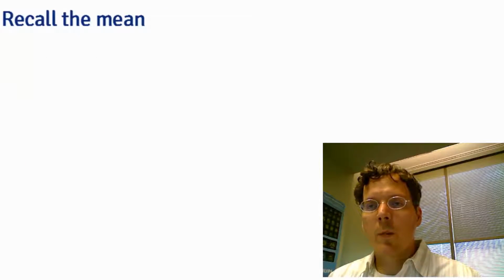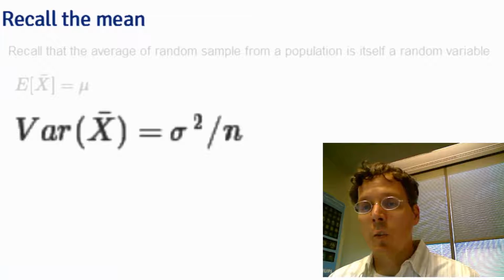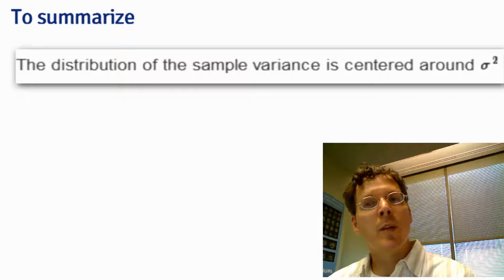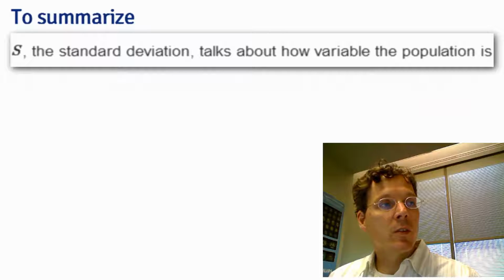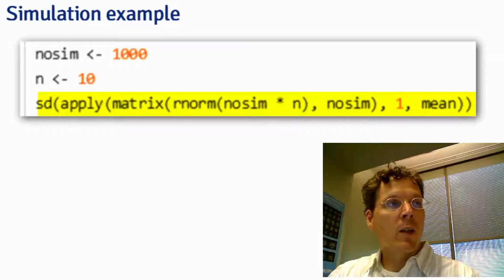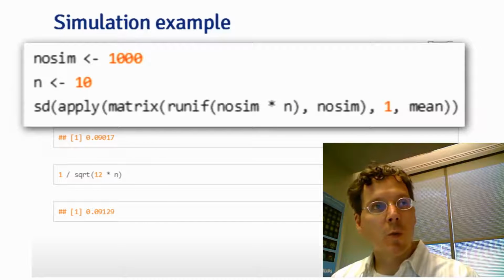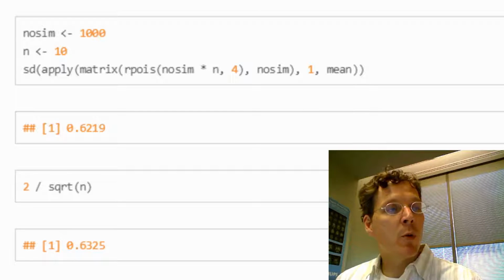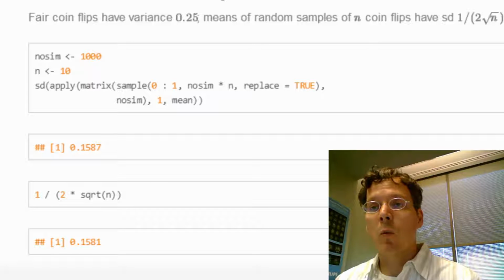Statistical Inference - Standard Error of the Mean